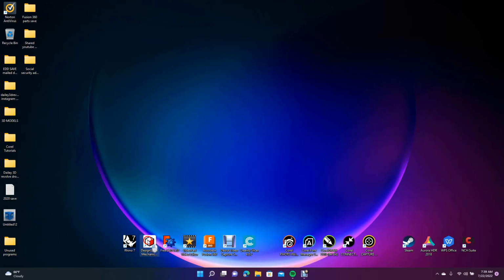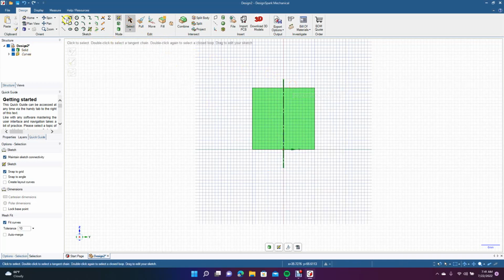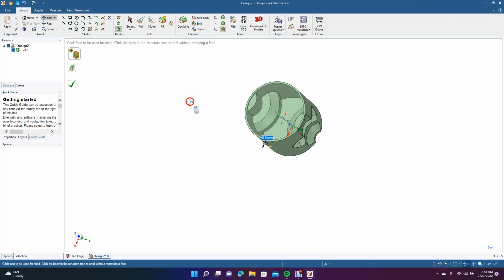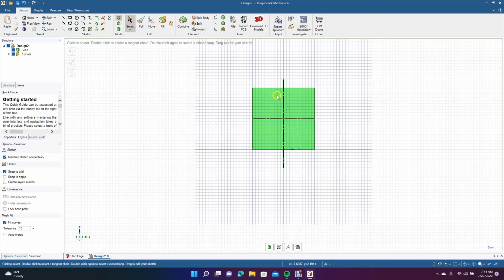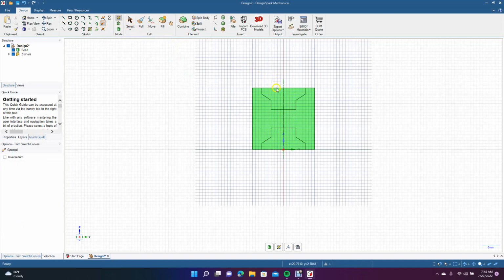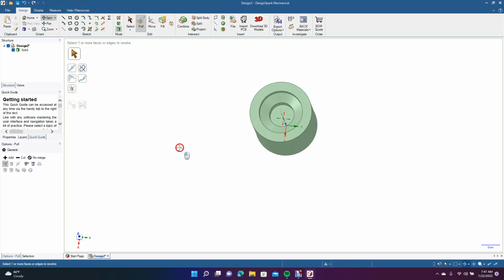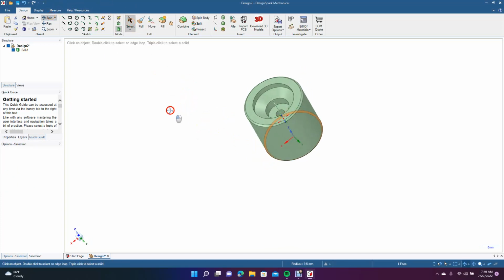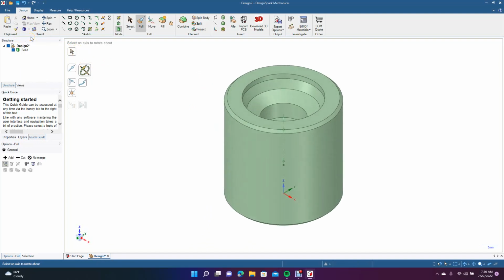How to use the revolve feature as a cutter in design spark mechanical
This tutorial will show you how to use the revolve feature as a cutter in design spark mechanical. We will use the revolve feature as a cutter to create a skateboard wheel by cutting out the center of a cylinder.